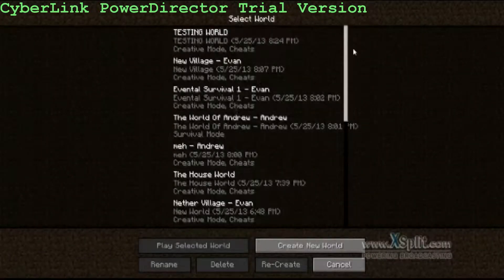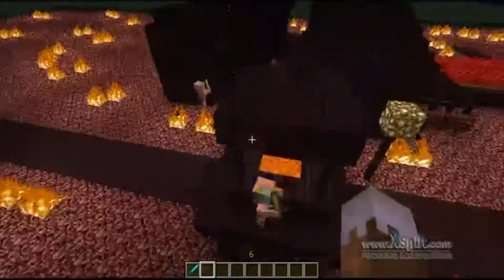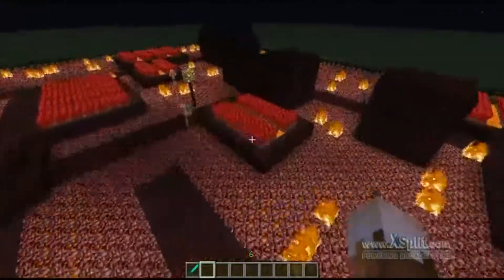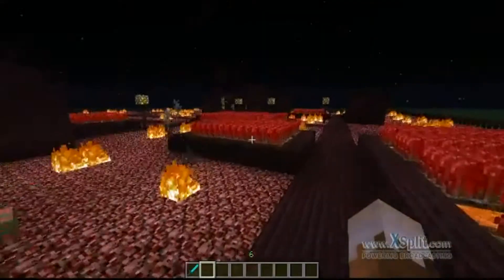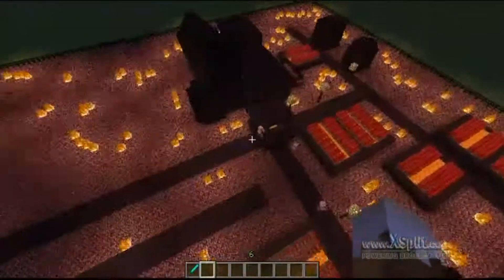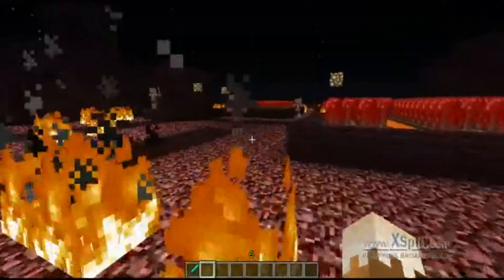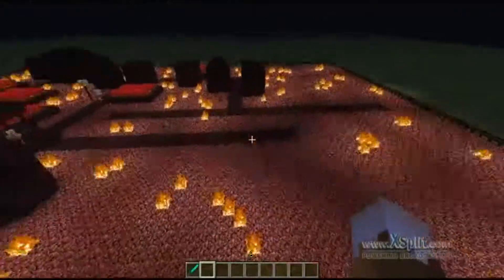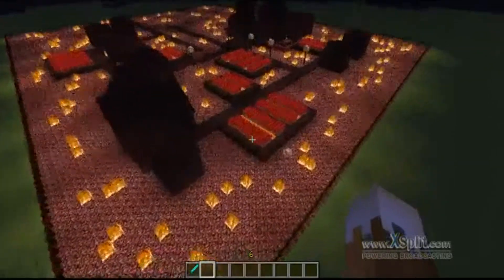[MC] Nether Village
1080p!

I think I've just aboout figured out my recording stuff.  I will try recording some more footage of something else with another program, and then I think I'll know what to use.

This is a village I edited to make it look like it was "Nether Themed".  I replaced all the villagers with zombie pigmen, grass to netherrack, stone and wood to netherbrick, etc.  I've been working on this for a while and finally finished it yesterday so I decided to upload it.